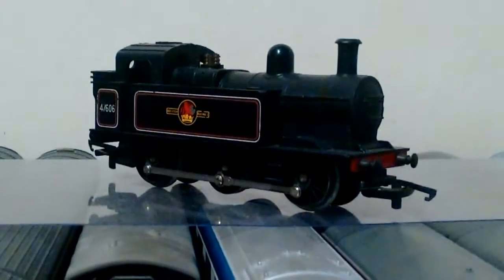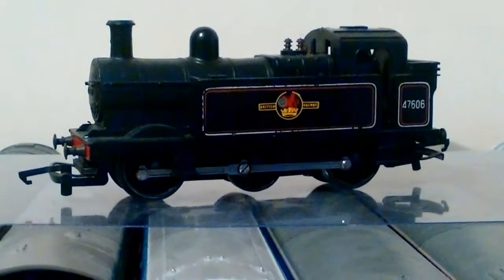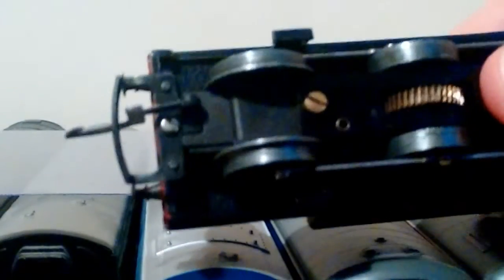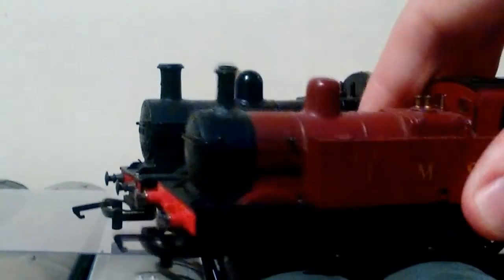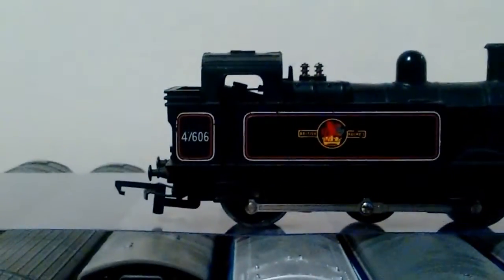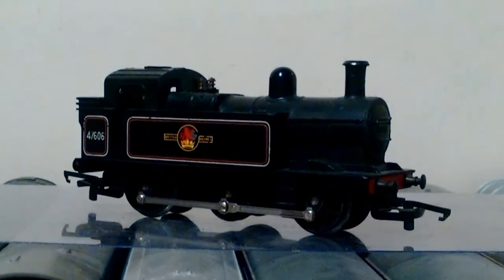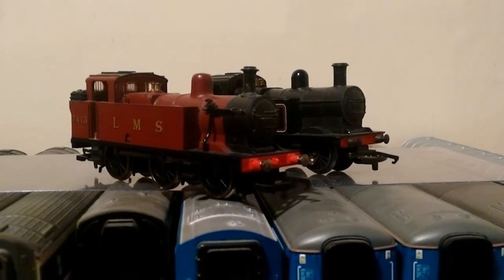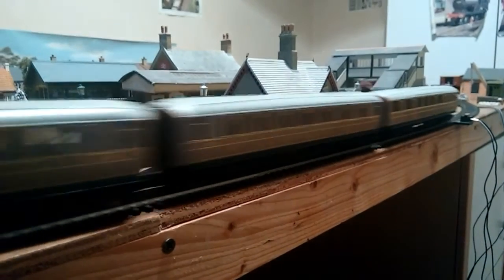TRIANG JINTY REVIEW